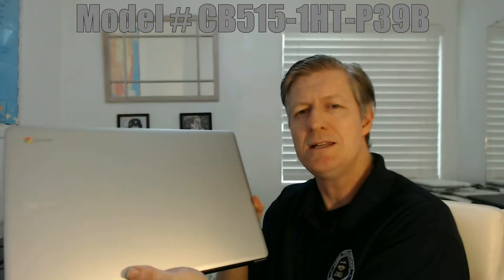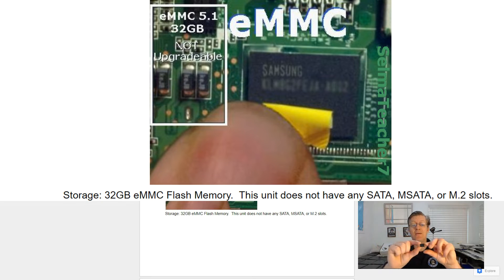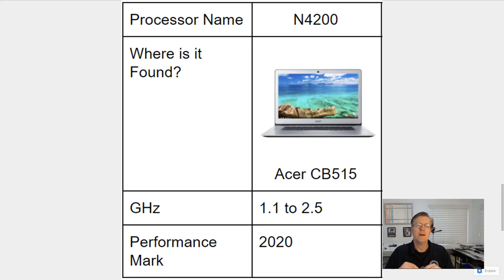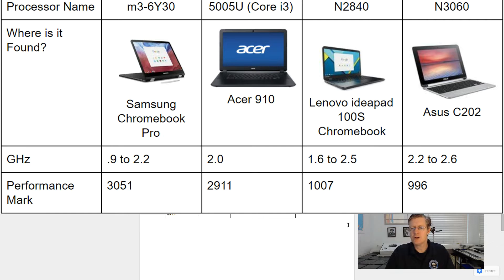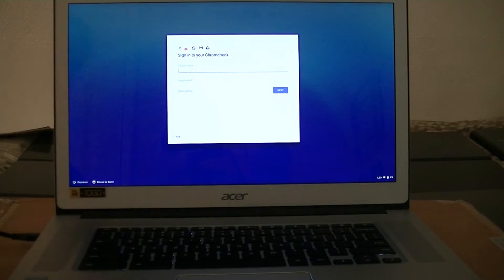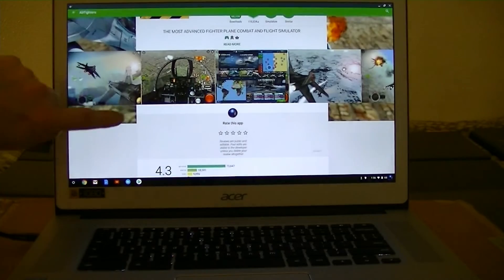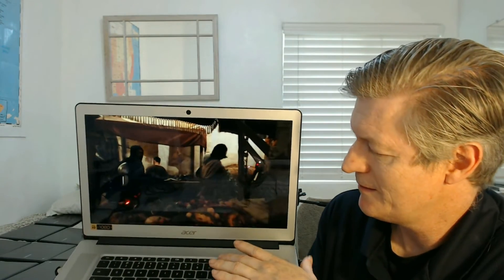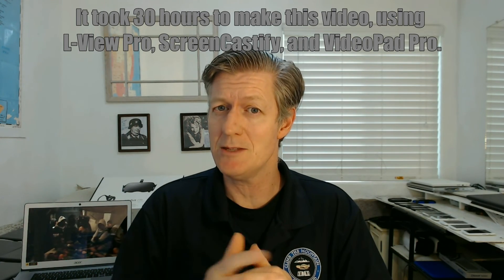Acer Chromebook 15 Touch for only $239 Play Store, Review, Compare, Recertified Is it Worth it?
In this video, I compare the CB515 performance with many other common Chromebooks.
I share where I found the Acer Chromebook 15 Touch CB515 for $239.
I go over the specs in greater detail than ever before.
Quick un-boxing (40 seconds worth.)
What to expect when setting it up and getting Updates and using Android Play Store.
Do I recommend it?

Papers:
Page 1